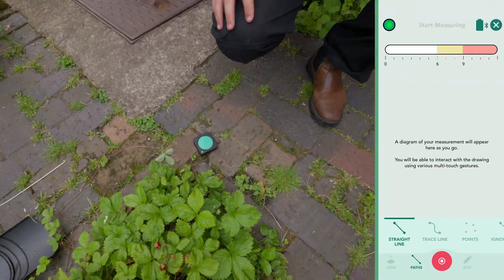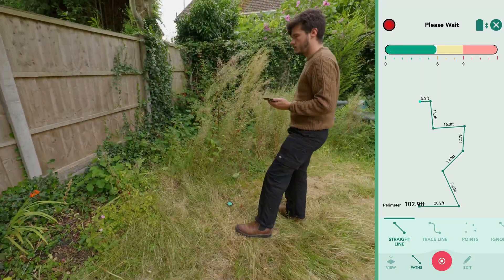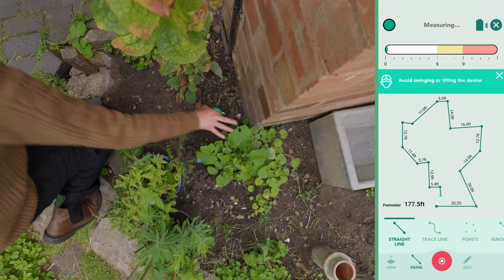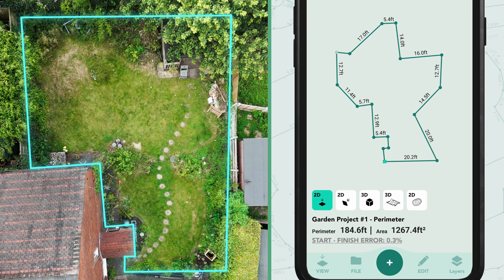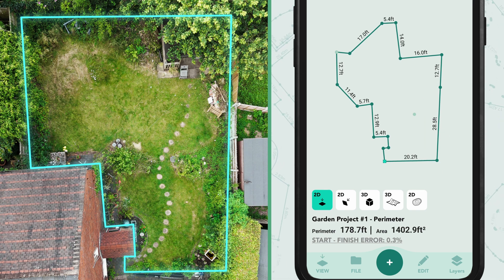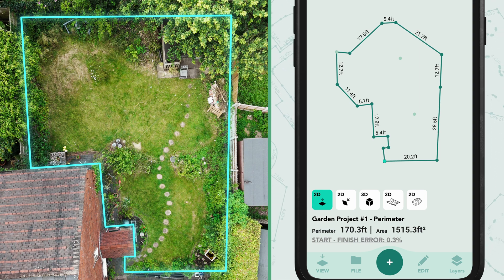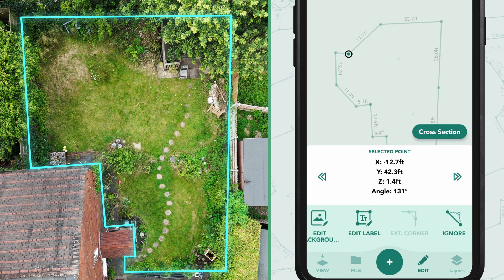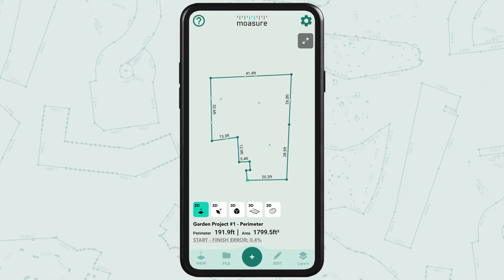How to Use Extrapolate Corner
Watch as Moasure tackles a clutter-filled garden, capturing key points for precise measurements, even in challenging spaces. Using the 'Extrapolate Corner' tool within the Moasure app, these points can be joined together to create an accurate representation of the garden perimeter and area. This video demonstrates how Moasure makes measuring in messy areas quick and efficient, helping you get reliable results every time.